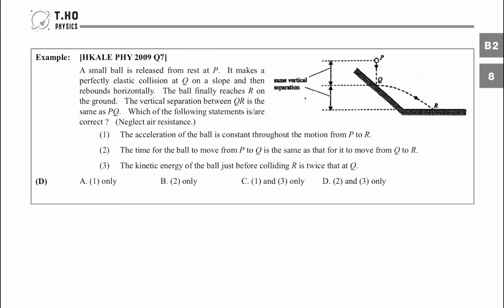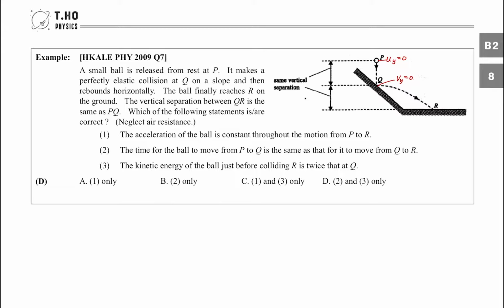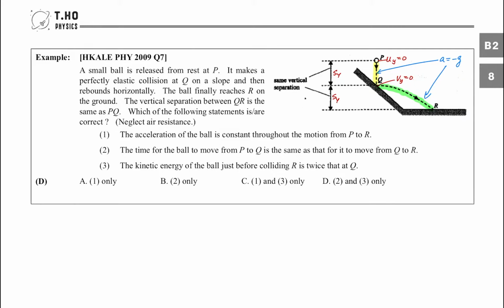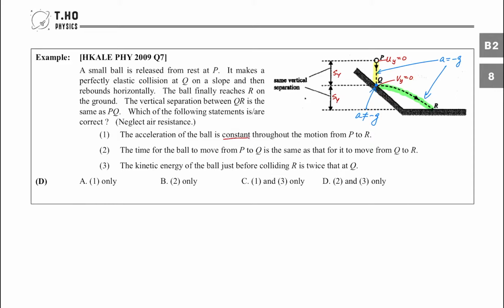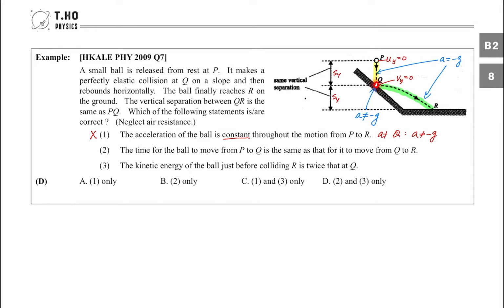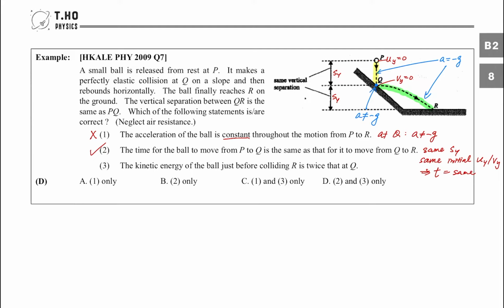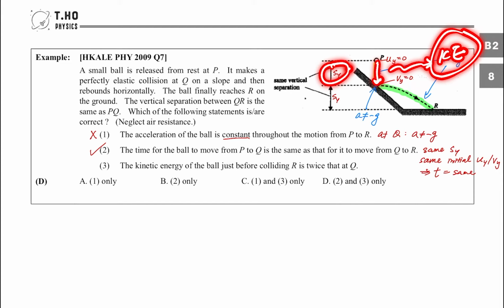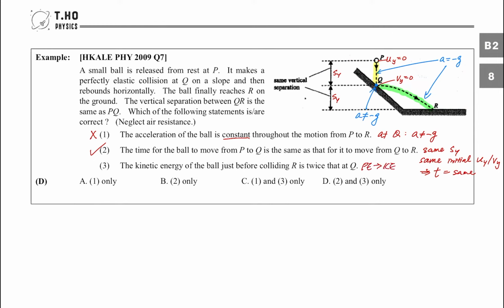(2.8) HKALE PHY 2009 Q7